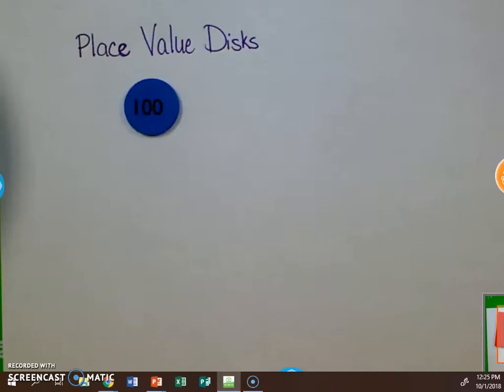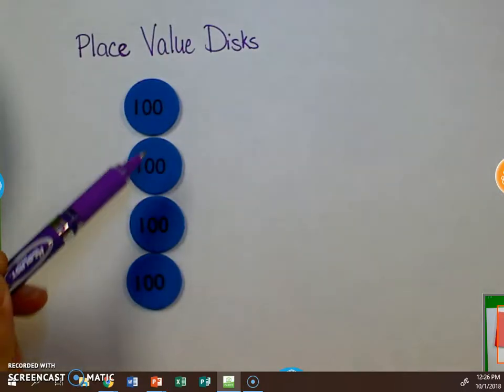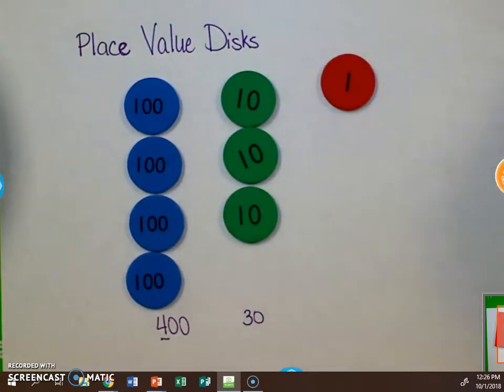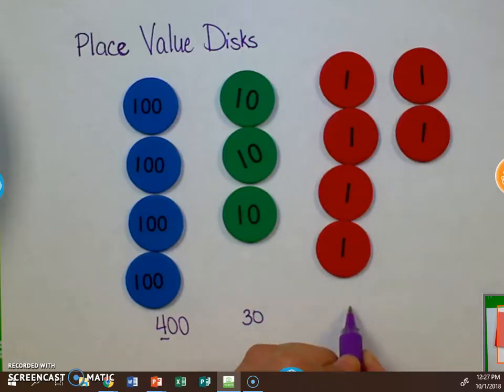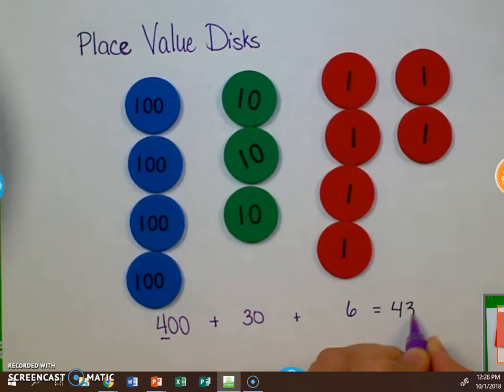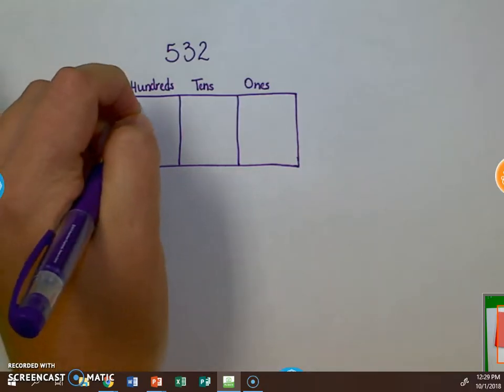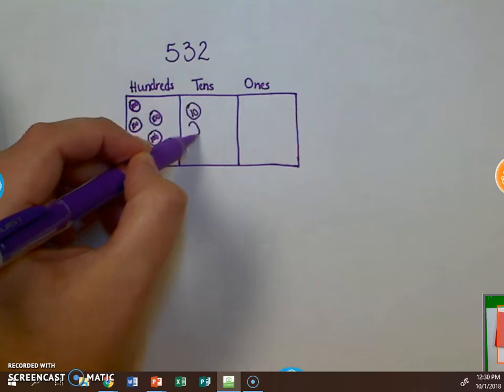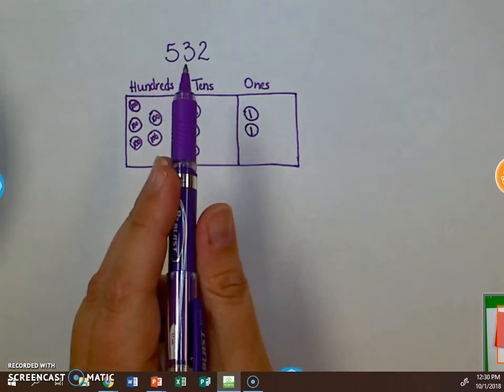Place Value Disks